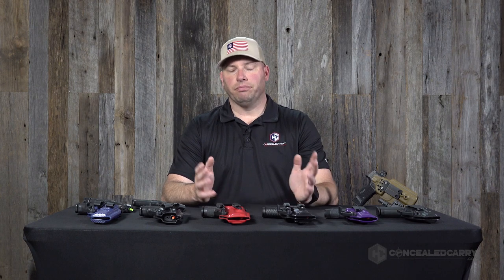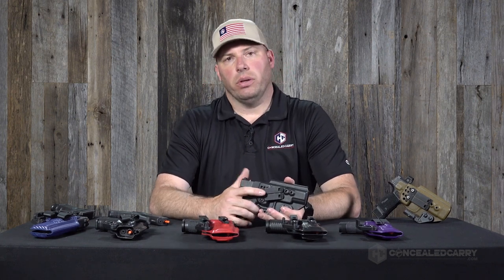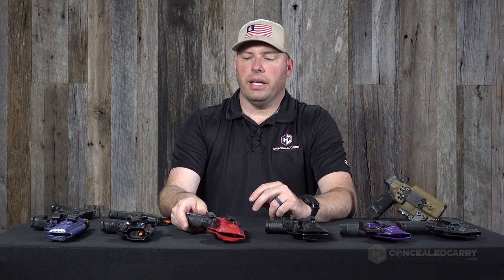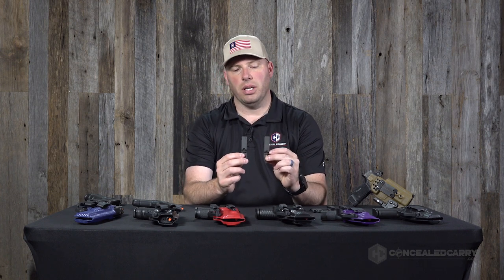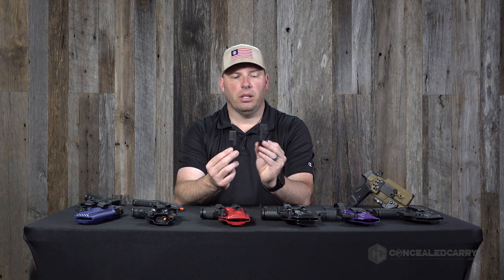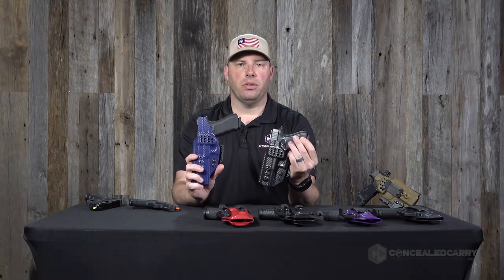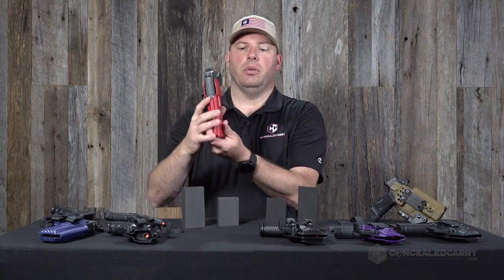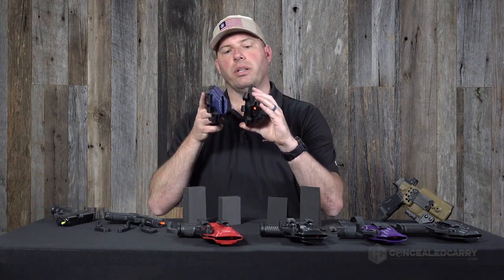Customizing Your Lexington Holster: A Comprehensive Guide with Riley Bowman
Join Riley Bowman from KSG Armory as he dives into the versatile world of Lexington holster customizations. In this detailed video, Riley breaks down the numerous options available when ordering a Lexington holster, ensuring you find the perfect fit for your firearm and personal preferences.

Discover how these holsters are designed to accommodate various gun models, including Glocks and SIGs, with precise fittings. Riley highlights the importance of color choices in holster customization, explaining the differences between Boltoron and Kydex and the color options available in each.

Learn about the significance of selecting the right hand orientation, understanding that Lexington holsters are inherently ambidextrous, making them suitable for both right and left-handed shooters. Belt size considerations are crucial for holster stability and comfort, and Riley discusses the options for belt widths and the compatible hardware.

Explore the various holster hardware and belt attachments, including the DCC monoblock, pull dot soft loops, and RCS clips, to find what works best for your carrying needs. Riley also covers the mod Wing and dark Wing claws, essential for effective concealment and comfort.

Understand the differences in sweat guard lengths and the impact of selecting the aiwb length option for your holster. Lastly, Riley introduces the concept of holster wedges, detailing their types and benefits, and concludes with considerations for those using threaded barrels.

This video is a must-watch for anyone looking to invest in a Lexington holster from KSG Armory or really any AIWB holster, providing a thorough understanding of each customization option for the best concealed carry experience.